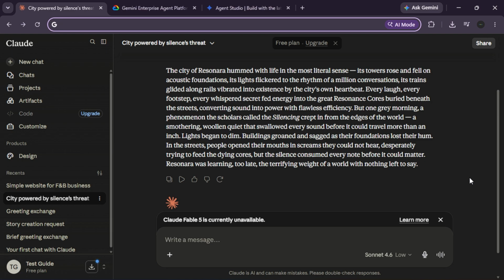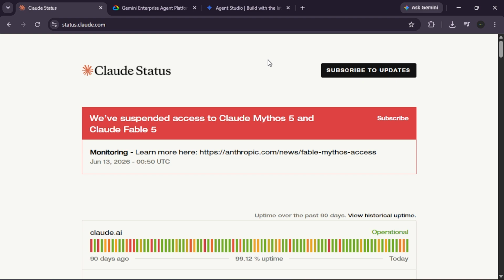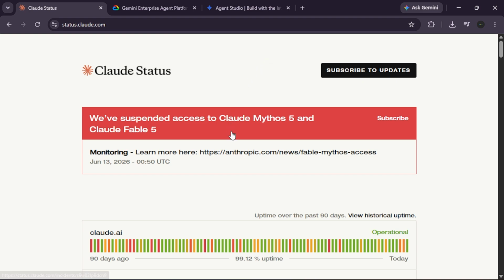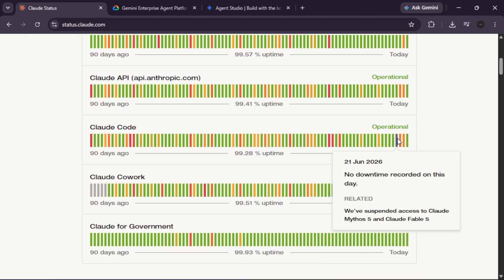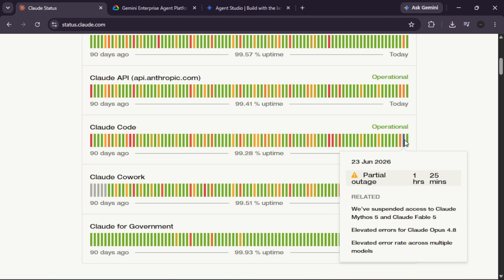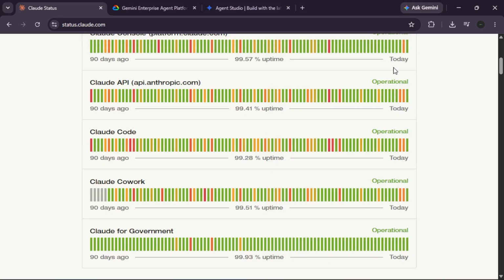How to Fix Claude Code OAuth Verification Errors [2026 GUIDE]